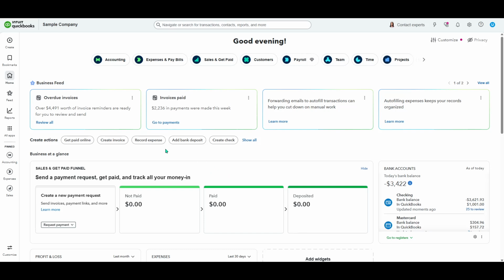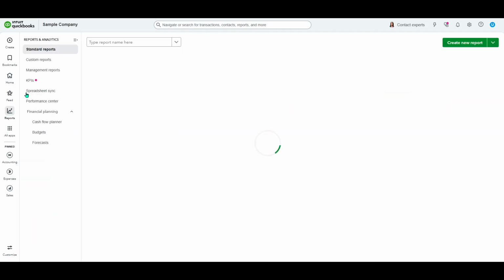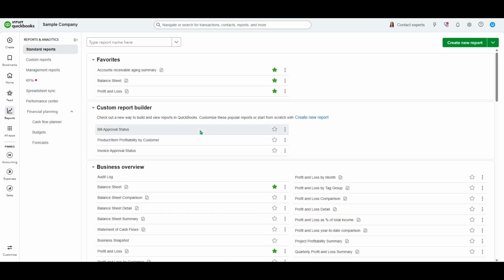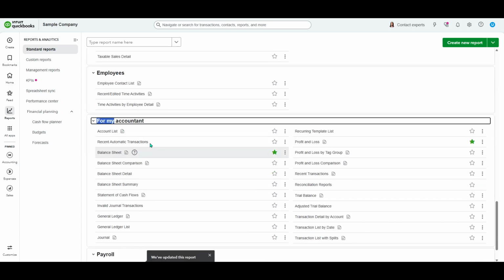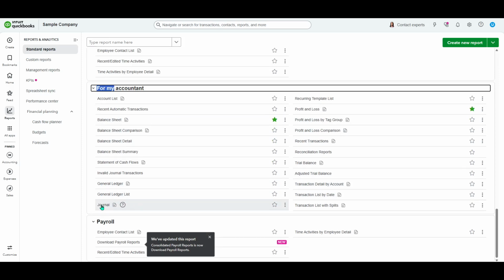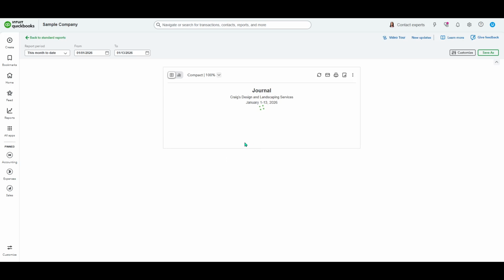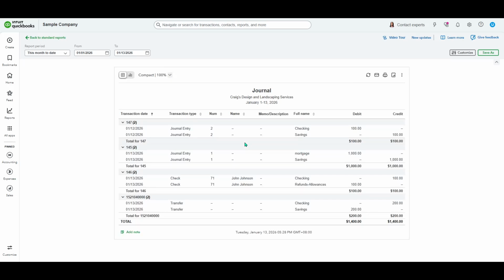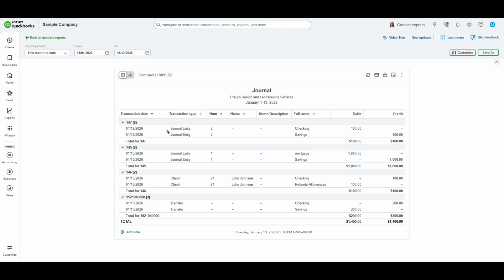How to See the List of Journal Entries QuickBooks Online (New Interface 2026 Step-by-Step Tutorial)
Learn how to see and review the list of journal entries in QuickBooks Online using the new interface—the clear and accountant-approved way! In this 2026 step-by-step beginner tutorial, I’ll show you how to find all journal entries, filter and search by date or account, open and edit entries safely, and avoid common mistakes that can affect your financial reports. Perfect for beginners, small business owners, and bookkeepers working with journal entries in QuickBooks Online.

how to see journal entries in quickbooks online, quickbooks online journal entry list tutorial 2026, quickbooks online new interface journal entries, find journal entries quickbooks step by step, view and edit journal entries quickbooks online, accounting journal entries quickbooks, beginner quickbooks tutorial, small business bookkeeping journal entries, quickbooks online reports journal entry, general ledger quickbooks online